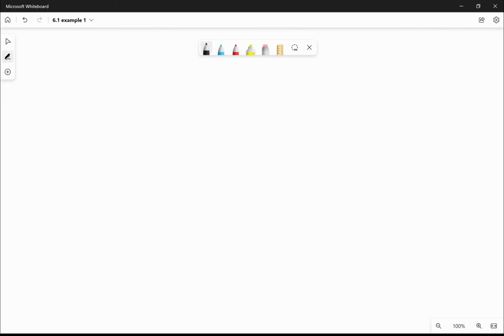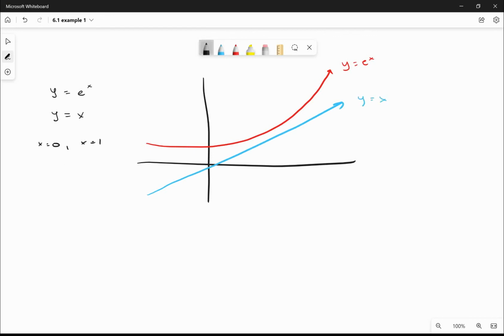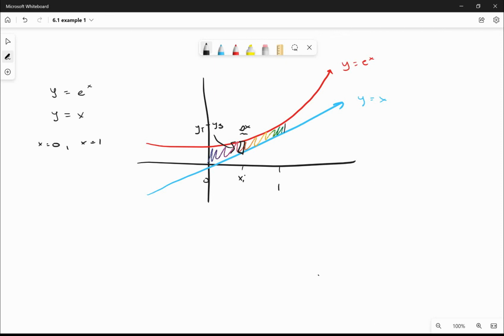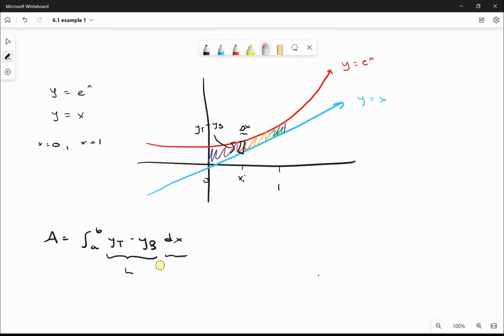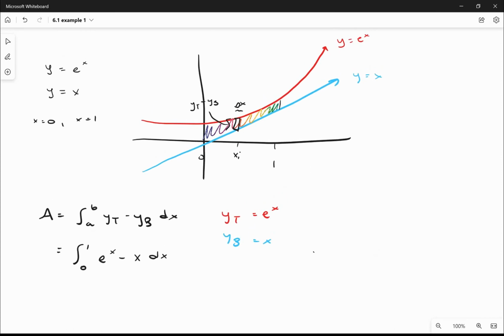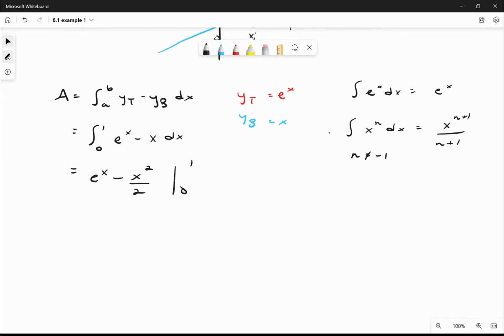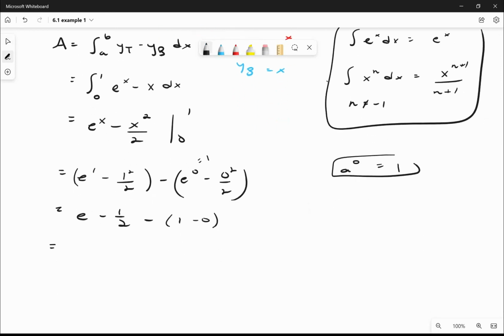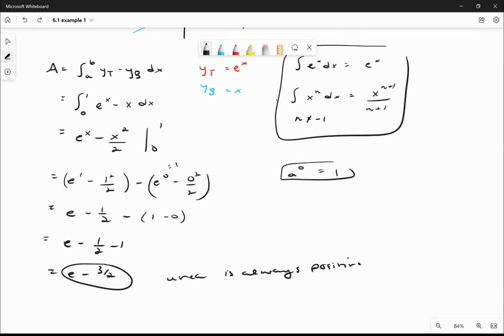6.1 example 1